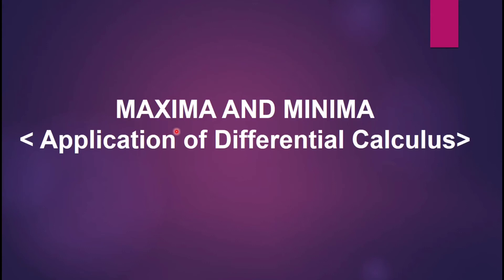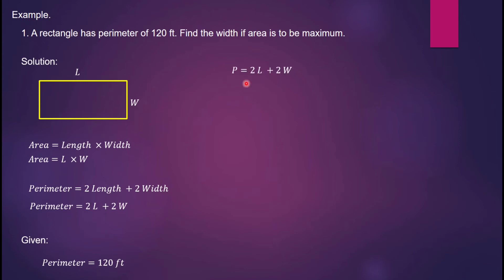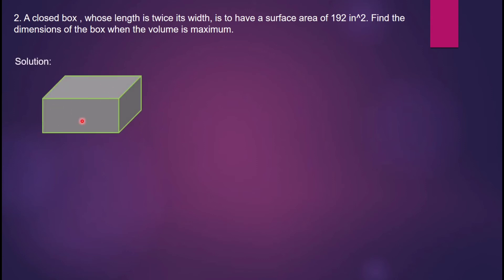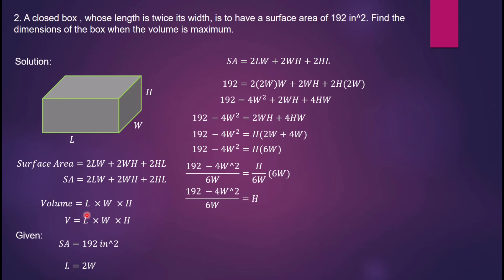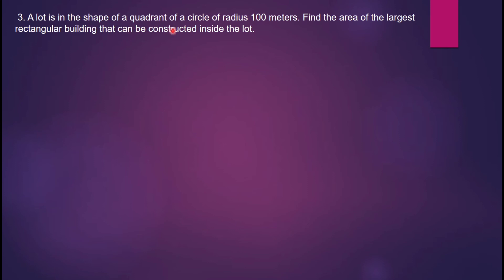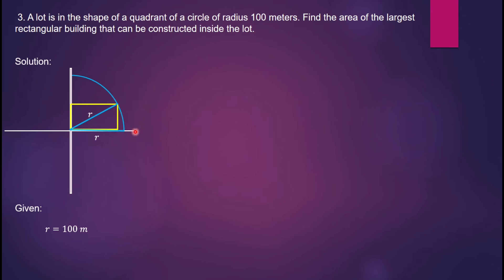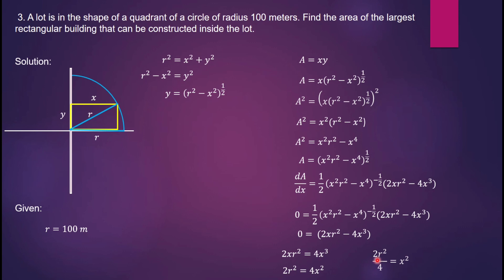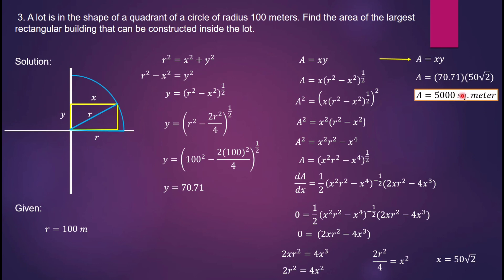Applications of Differential Calculus (Maxima and minima) with example problems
In the video, we discuss step-by-step showing solutions to the example problems of maxima.